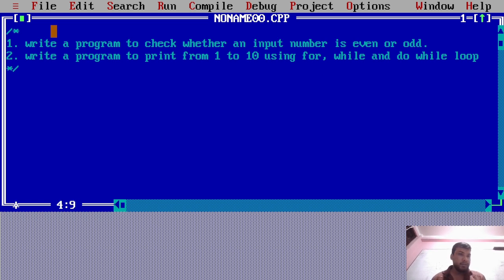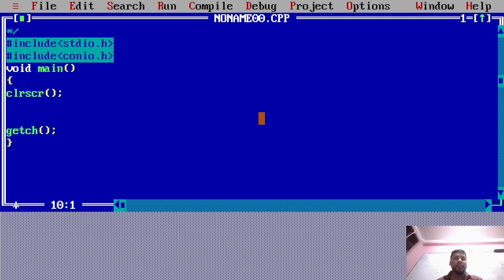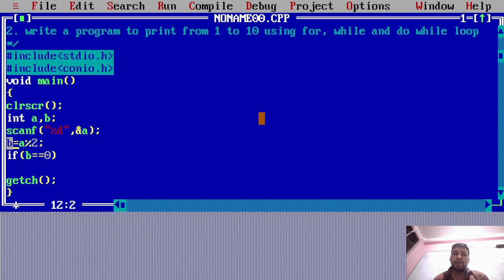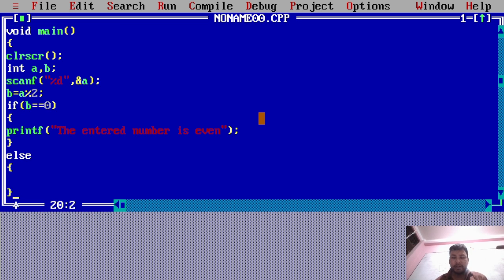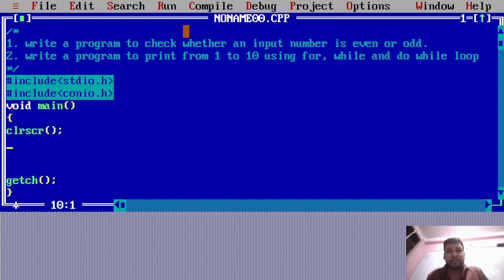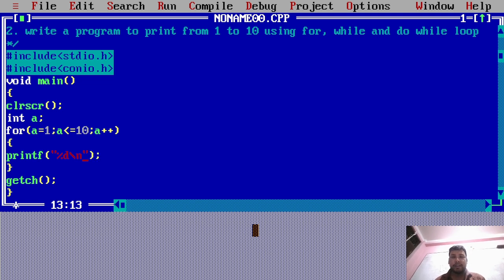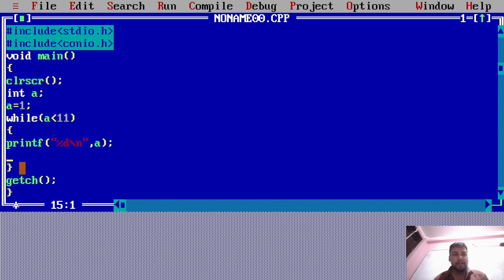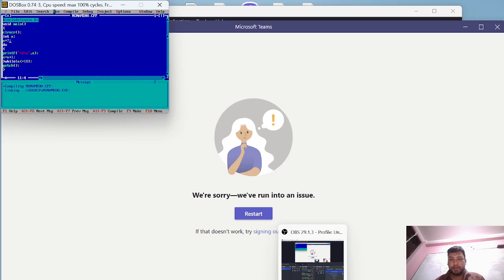part20,class 11, Program to check even or odd number, program to display 1 to 10.